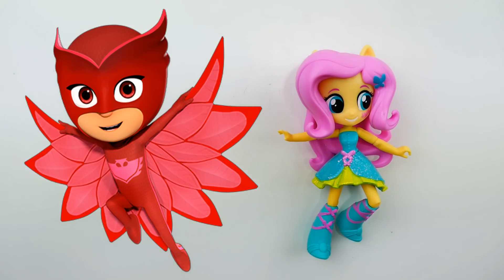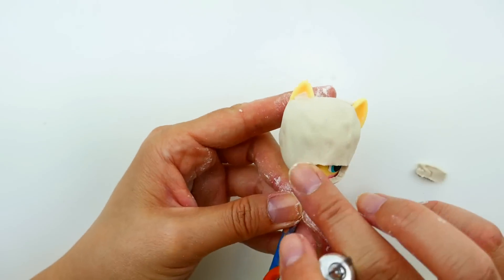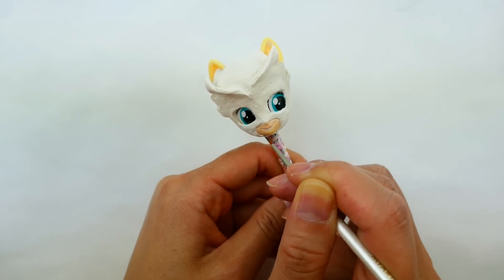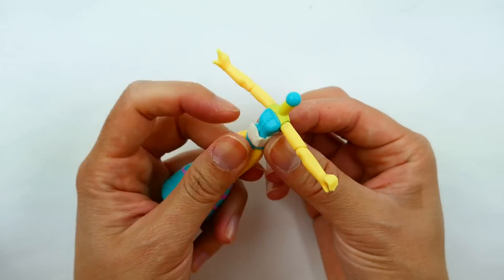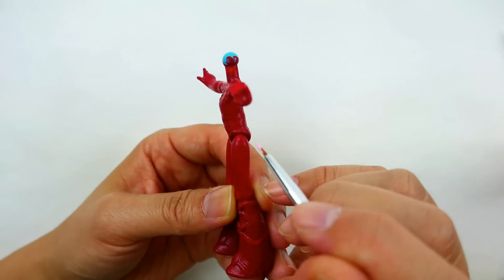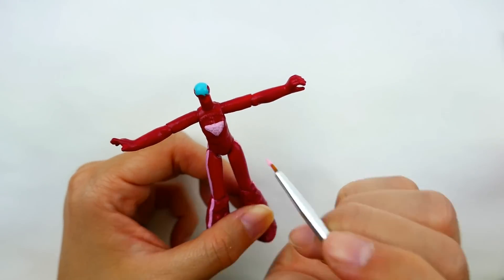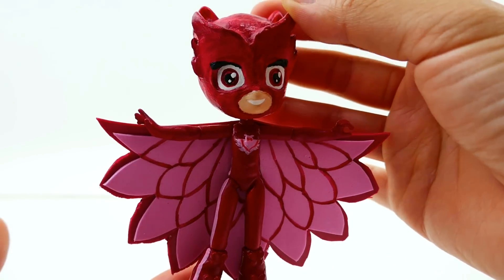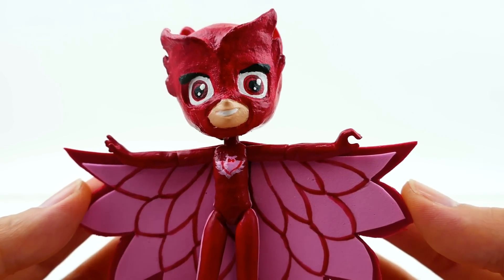DIY Custom PJ Masks Owlette My Little Pony Equestria Girls Minis Tutorial Disney Jr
Custom